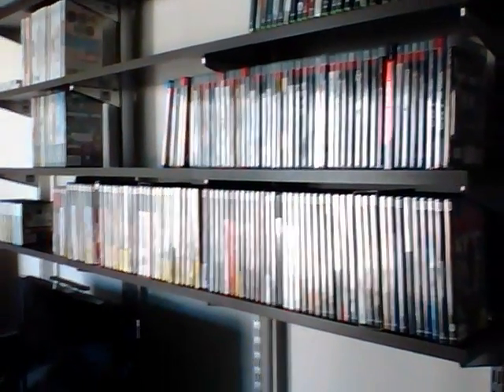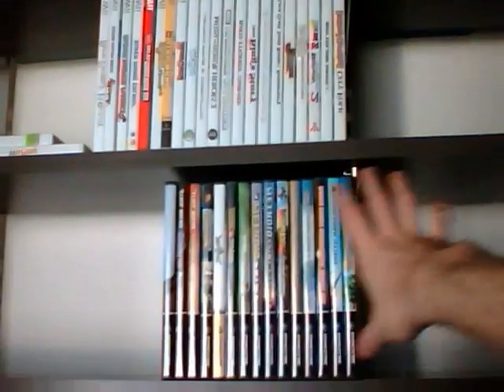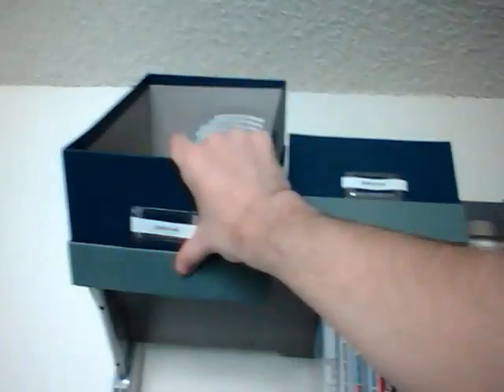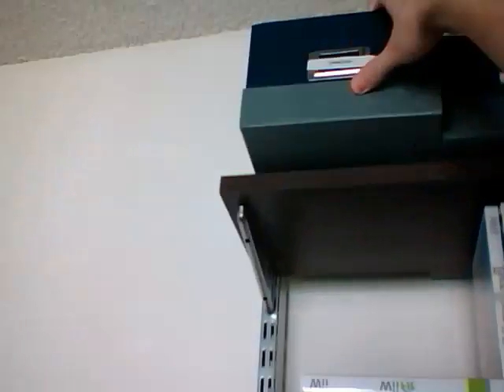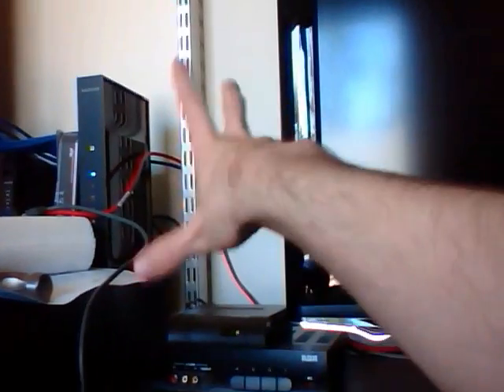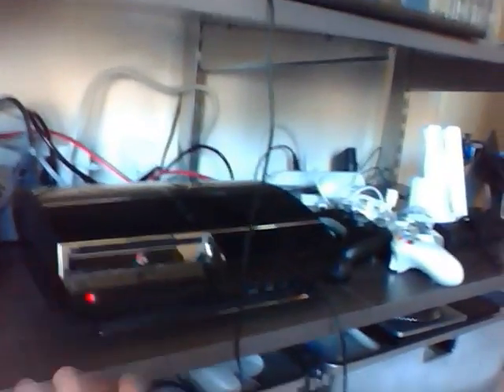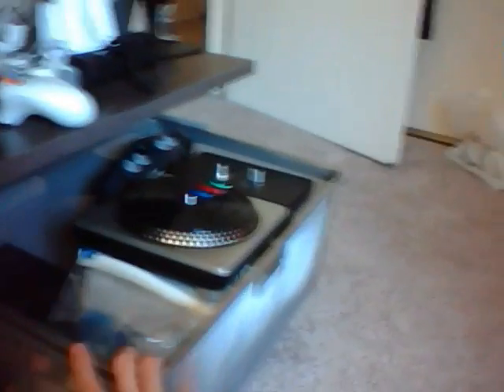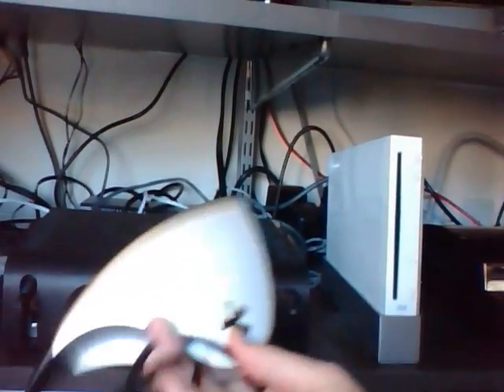TitaniumGamer's Entertainment Center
Just what I been doing. Also know I am working on my next set of videos. And due note this is with a web camera so its pretty jumpy and also doesnt focus well. Need to get a new camera.